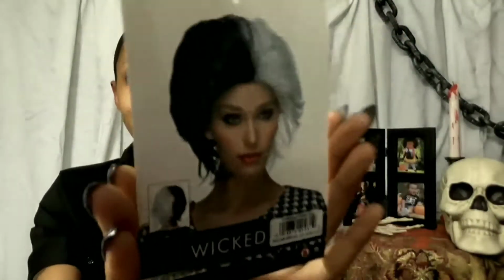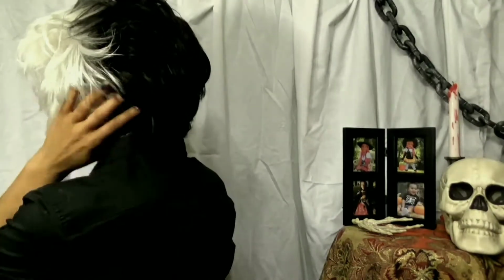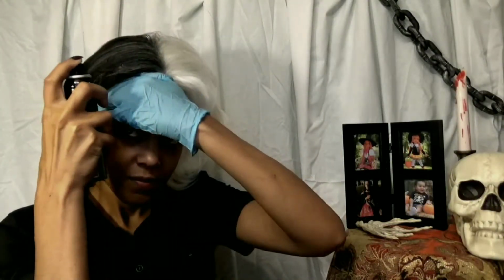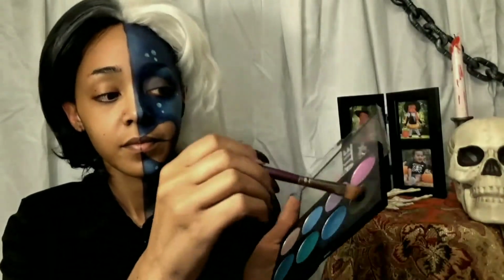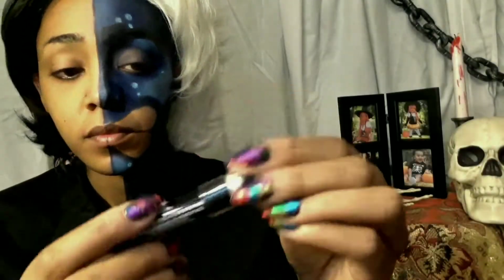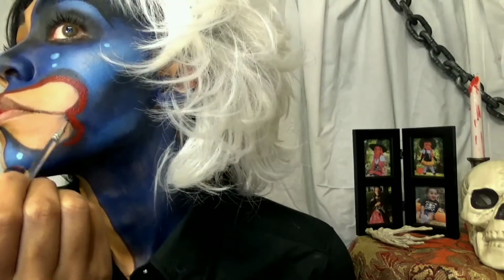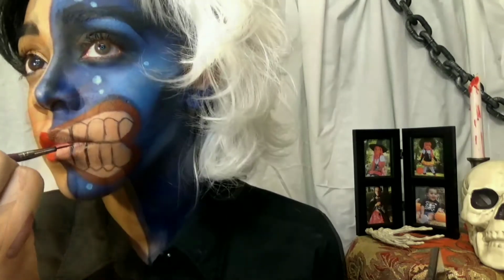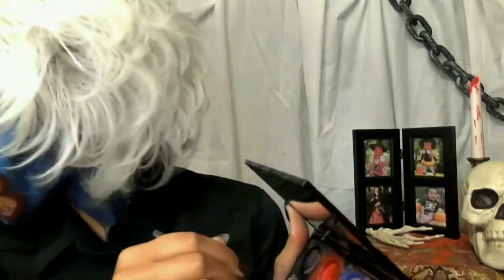Halloween Edition! Fem 2 Face - Wicked Wig - SoGood Shop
Another Halloween review and tutorial for you guys!  Two face, Cruella, Angel and Demon, sky's the limit with this one!  This one can be purchased here:

Blue paint